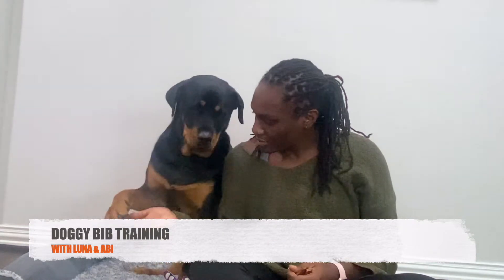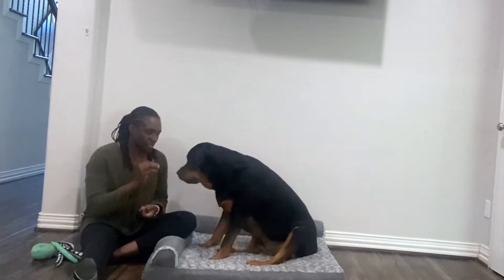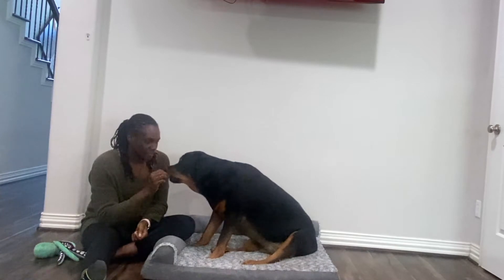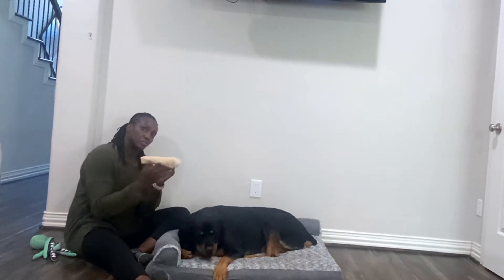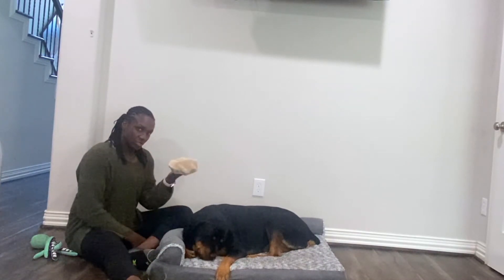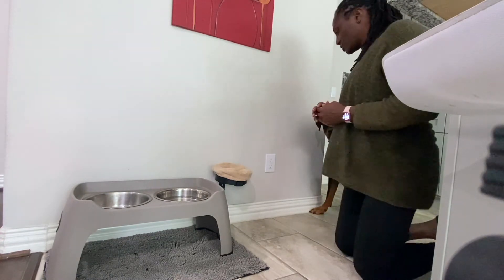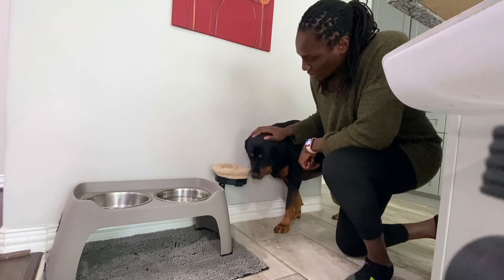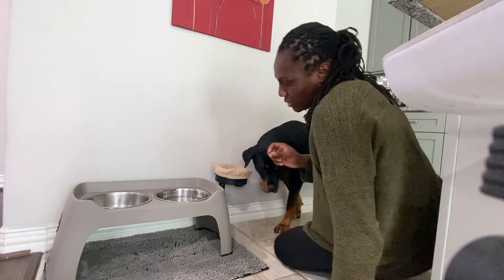No more drooling dog!Doggy Bib dog training tutorial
Brief video to teach your dog how to wipe their mouth after drinking, or during a heavy drool episode using the Doggy Bib Bowl.